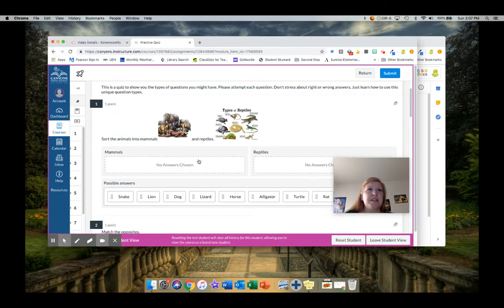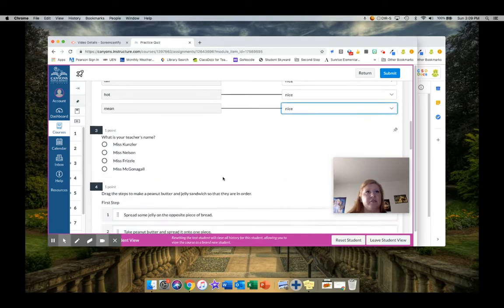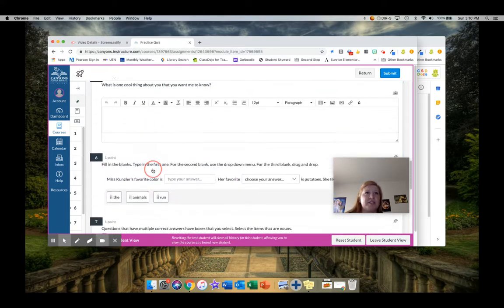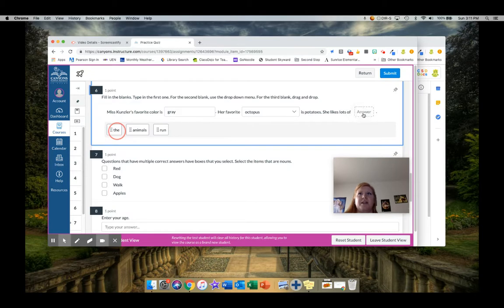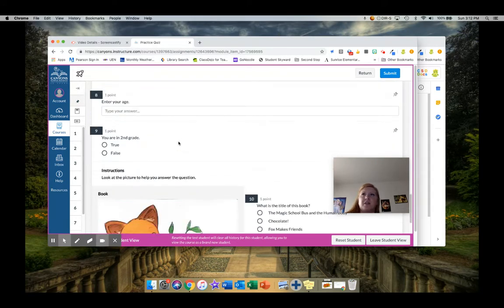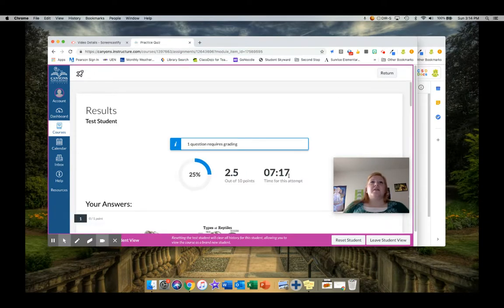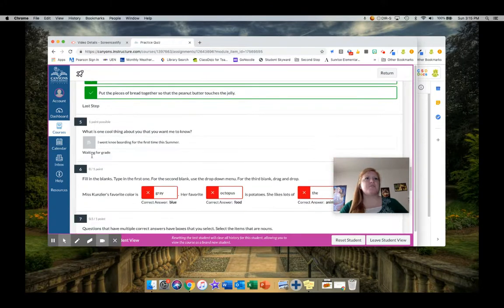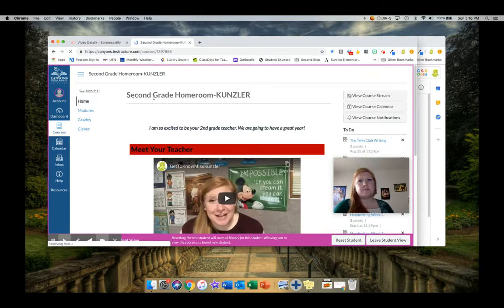How to do a Quiz in Canvas